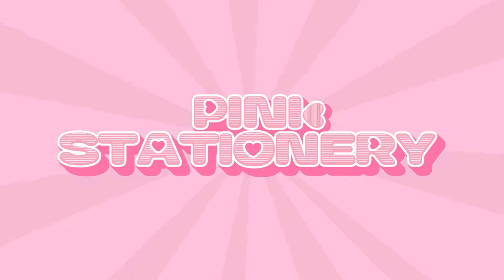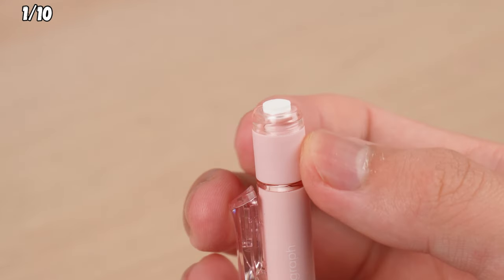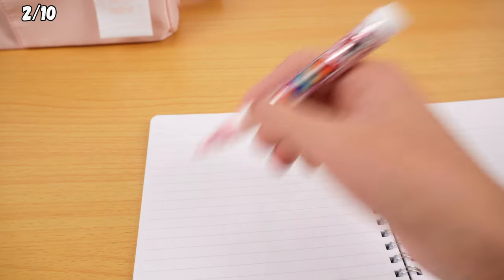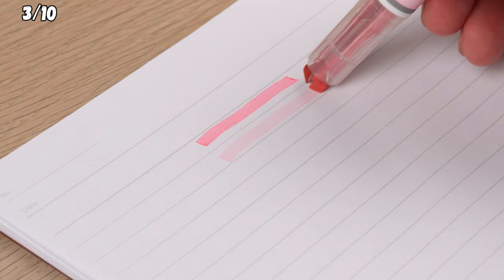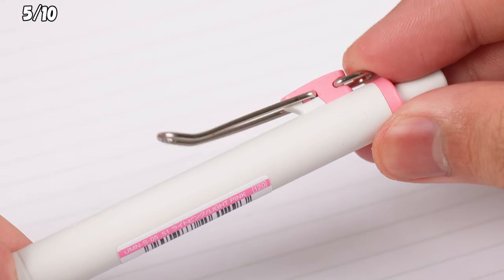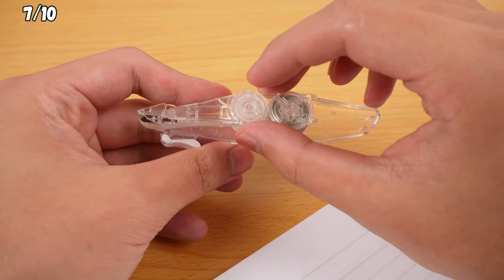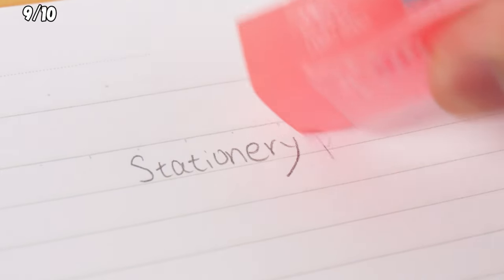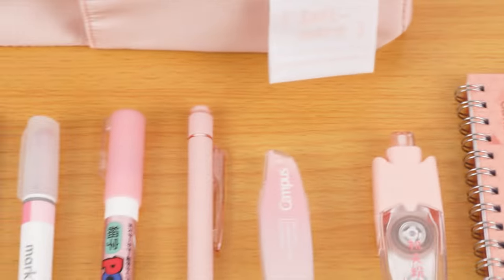A Peek Into My Petite Pink Stationery Essentials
We've noticed some of you are curious about more colorful stationery. Guess what? Just in time for Black Friday and various holidays that are approaching! So why not prep some pink stationery for your pals? We've got ten special picks for you.

Tombow MONO Graph Mechanical Pencil - Faded Color 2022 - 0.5 mm - Sheer Pink

Uni Posca Glitter Fine Paint Marker PC-3ML - Fine - Pink

Kokuyo Gambol Color Ring Notebook - A5 - 7 mm Ruled - Pink

FAQ
What is Stationery Pal?
We are an online stationery store. We carry cute, high-quality, and unique Japanese stationery.

What currency are your prices listed in?
We listed in US dollars.

Can I see the prices in my country's currency?
Yes, you can do it by changing the currency at the bottom of the website.

Our office is located in Hong Kong and our warehouses are in Hong Kong, mainland China, and Melbourne Australia.

Can I collaborate with Stationery Pal?